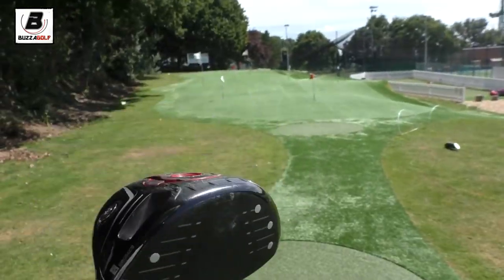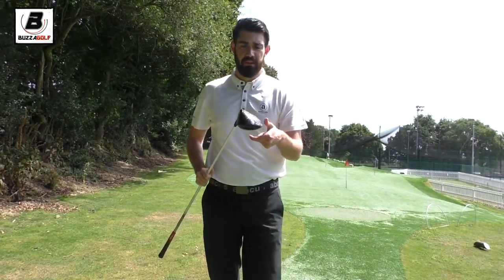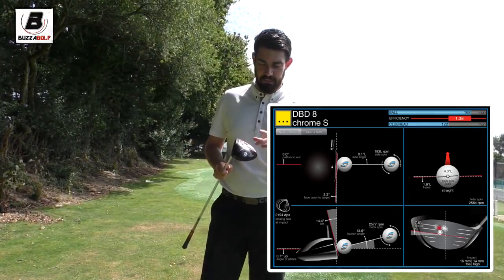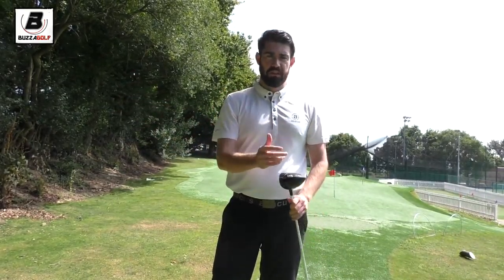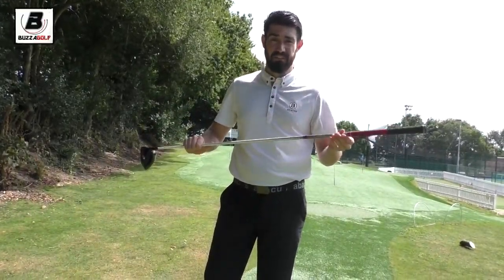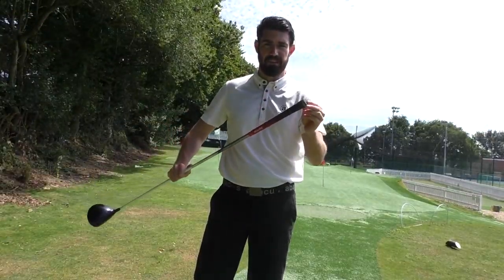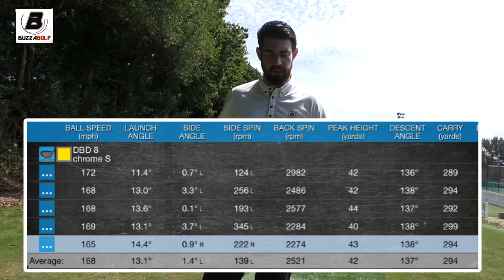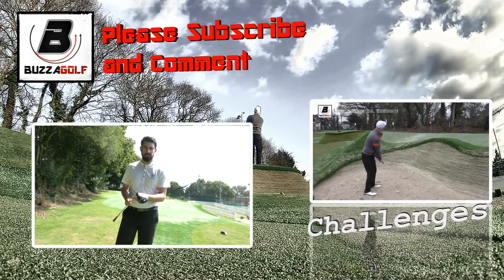Steve Buzza in the bag | Callaway Alpha DBD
Steve Buzza gives a detailed look at the driver he is currently using.